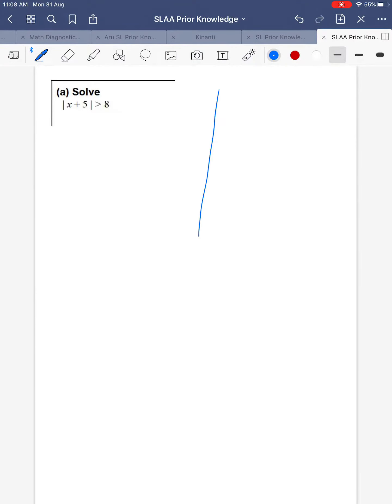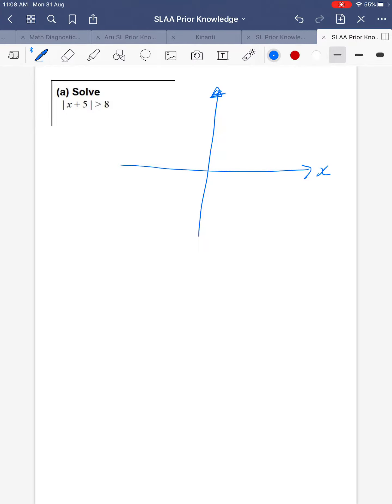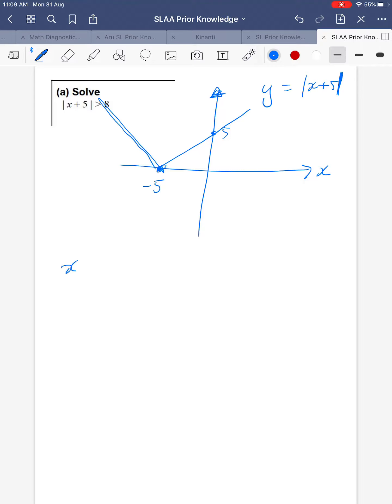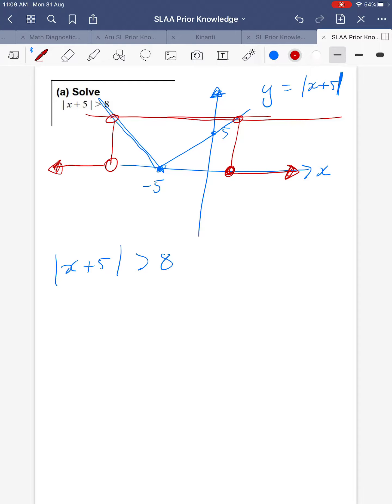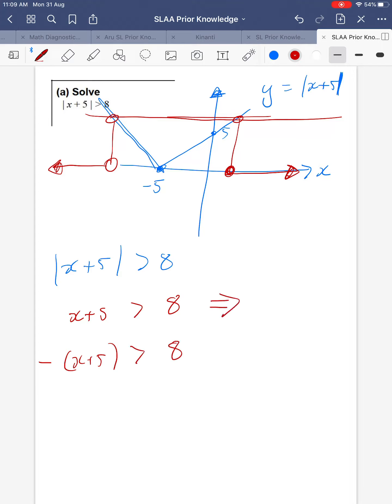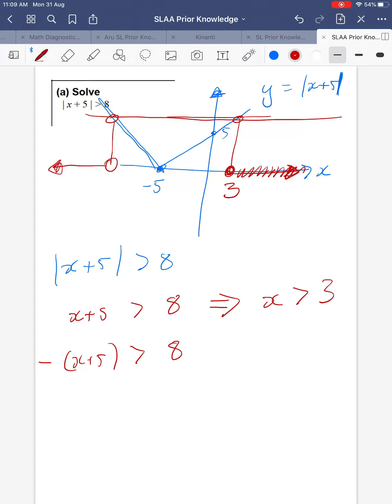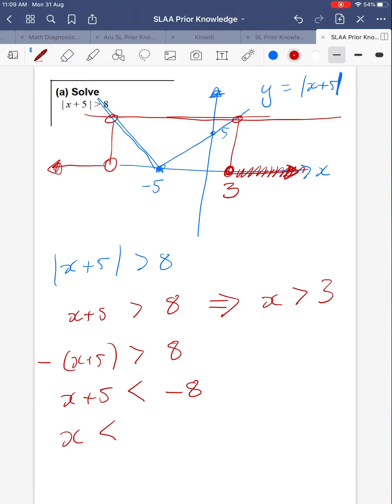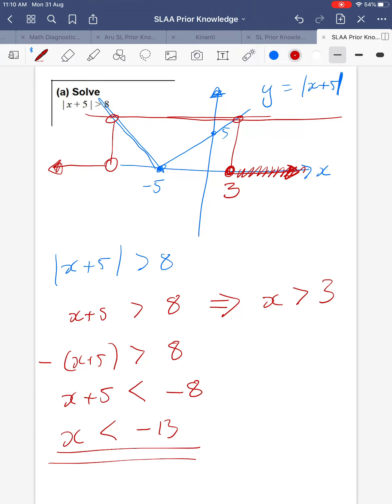Absolute Value inequality